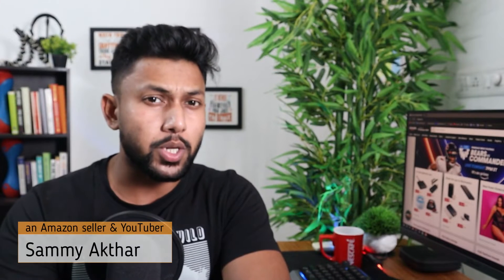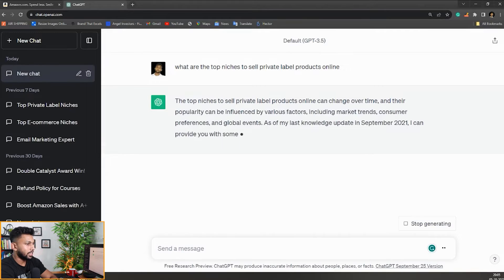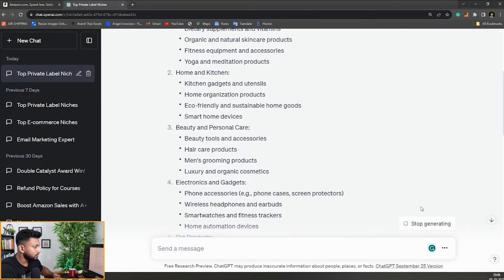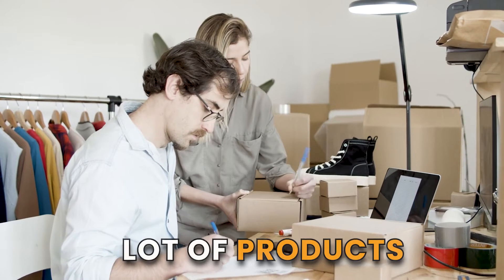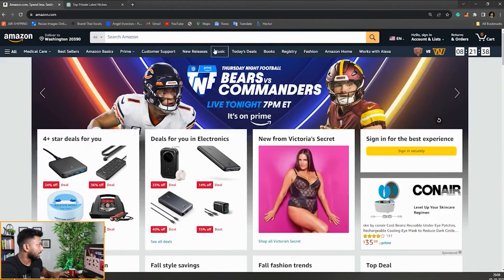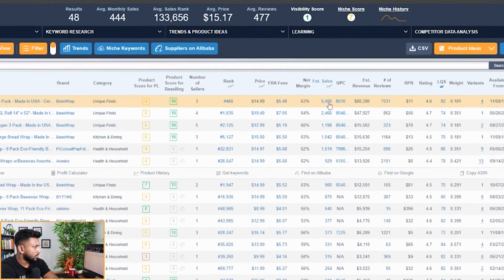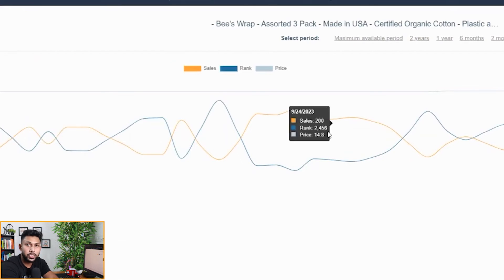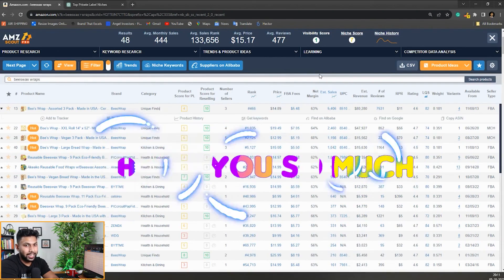How to Do Amazon Product Research Using AI | Chat GPT & AMZScout Hacks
🔥 Get the AMZScout Complete Toolset for Selling on Amazon Now
Get all-in-one tools for Amazon product research, keyword research, and a course for beginners on how to create your own private label brand and start selling on Amazon!

Join us for this comprehensive tutorial where Sammy Akthar will explore how to employ AI tools for Amazon product research by utilizing ChatGPT and AMZScout’s Amazon FBA software. In just under six minutes, you’ll learn about the power of artificial intelligence to help you discover high-demand, lucrative products ideal for selling on Amazon.

Gain invaluable insights into product profitability analysis, trend identification, and market research, ensuring that you find the perfect product to maximize your sales potential. When you utilize ChatGPT as an AI tool for Amazon product research and AMZScout, you’ll be able to identify winning Amazon FBA products efficiently and effectively.

Let's dive into this tutorial and empower your e-commerce journey within minutes, using AI for Amazon product research, as we open doors to opportunities and utilize strategic keywords for success.

🔥 TRY AMZScout's Complete Toolset for Selling on Amazon, FOR FREE